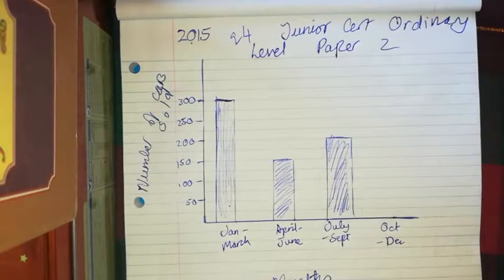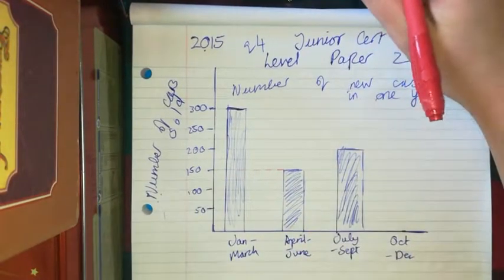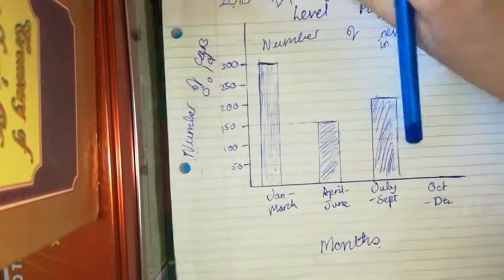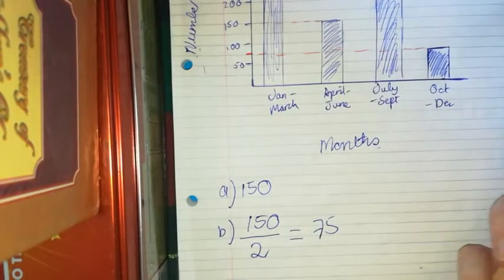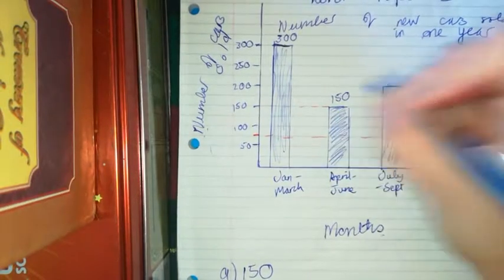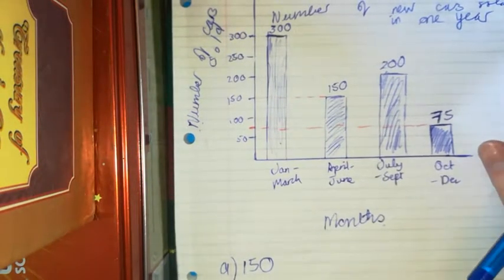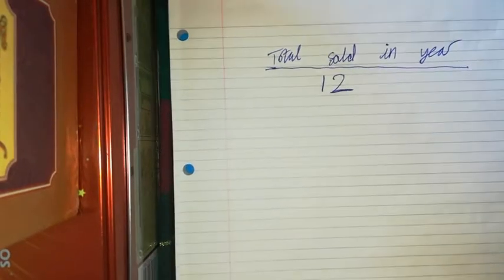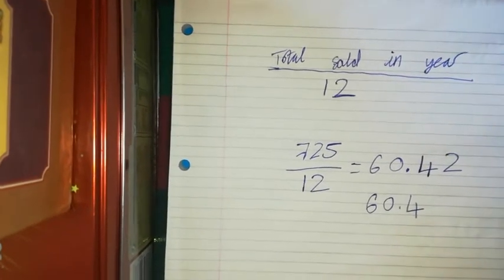2015 q4 junior cert ordinary level statistics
Junior cert ordinary level statistics